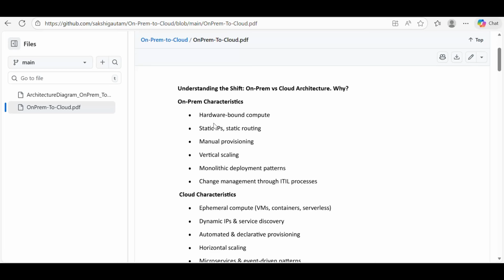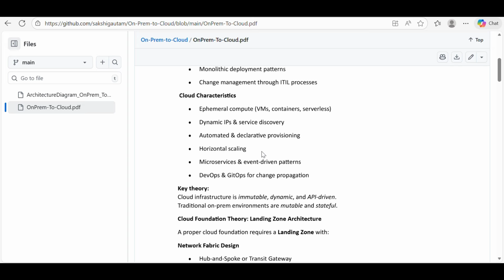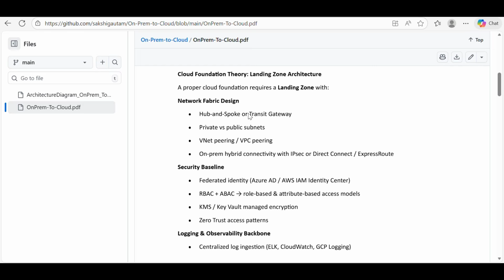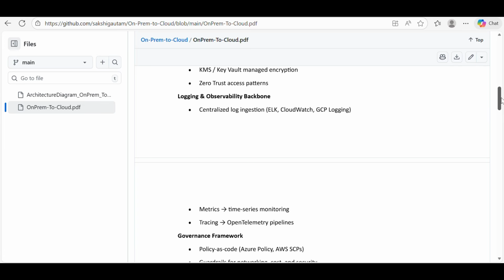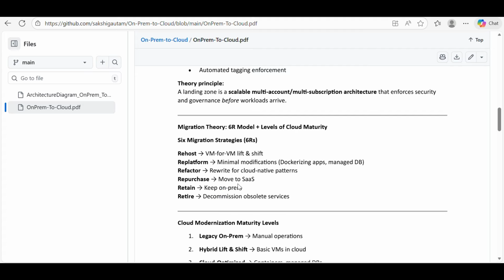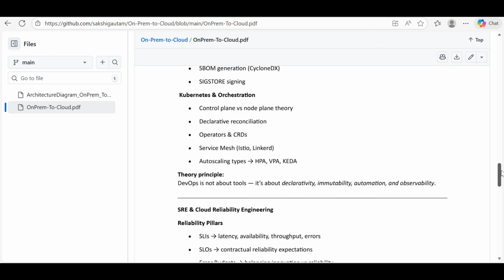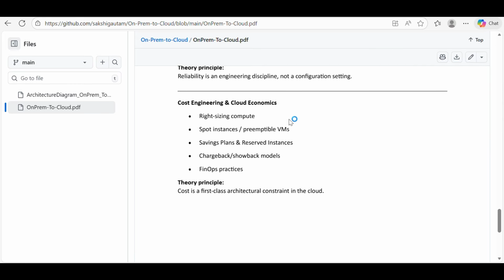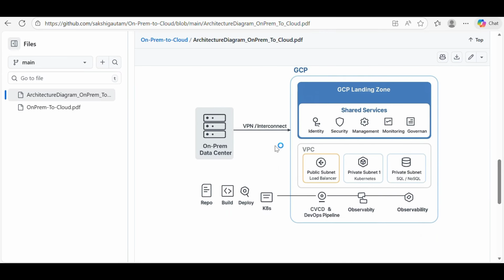On-Prem To Cloud Analysis